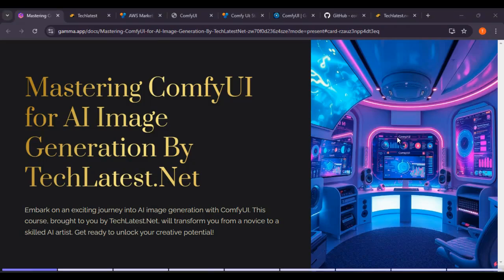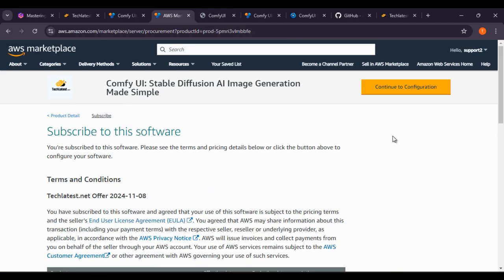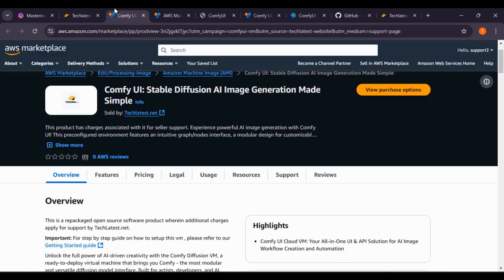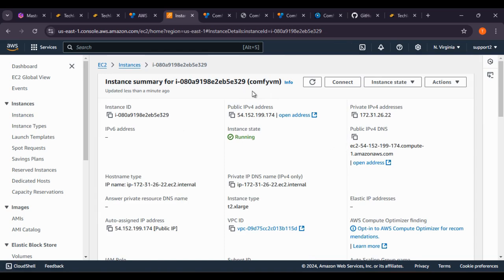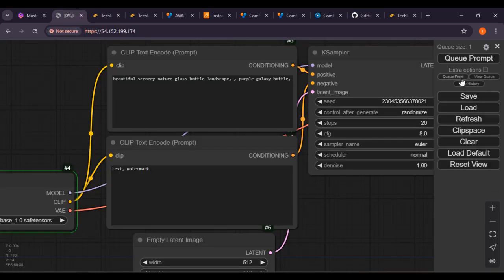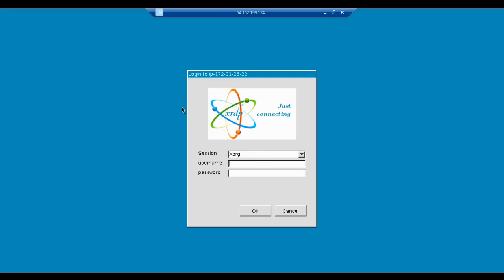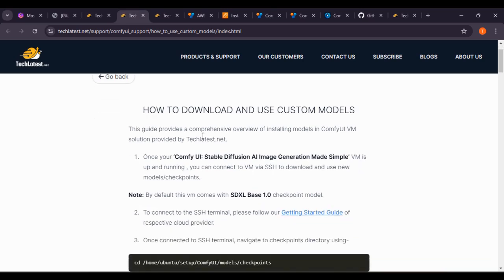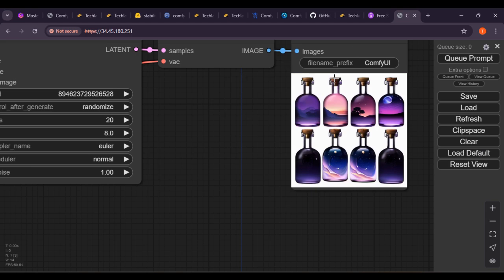05: Setup and installation of Comfy UI Stable Diffusion AI Image Generation Made Simple on AWS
In this lecture, we’ll take you step-by-step through the process of setting up and deploying ComfyUI on Amazon Web Services (AWS). You’ll learn how to configure AWS infrastructure, create the necessary resources, and install ComfyUI to enable stable diffusion AI image generation. By the end of this session, you’ll have a robust understanding of how to leverage AWS’s cloud ecosystem to efficiently run ComfyUI and simplify your AI workflows. This lecture is ideal for both beginners and seasoned cloud users.